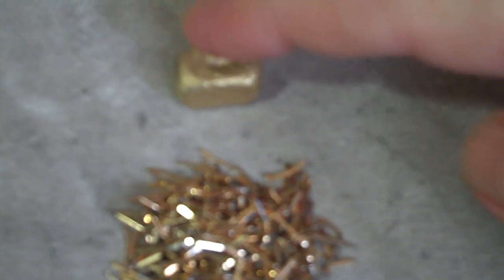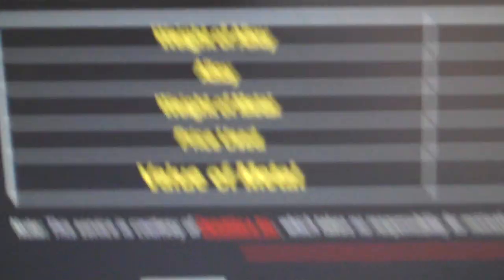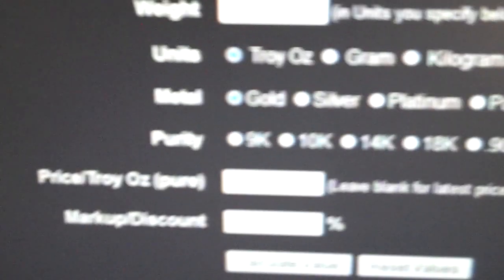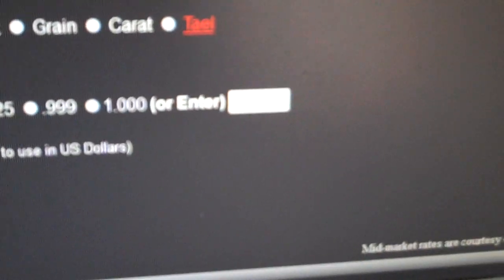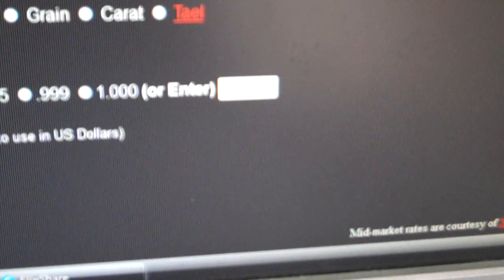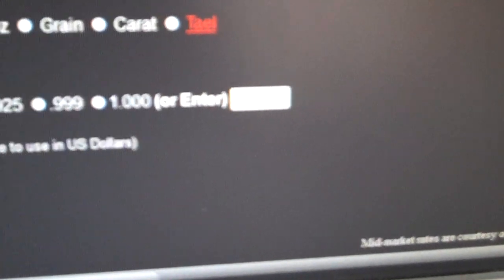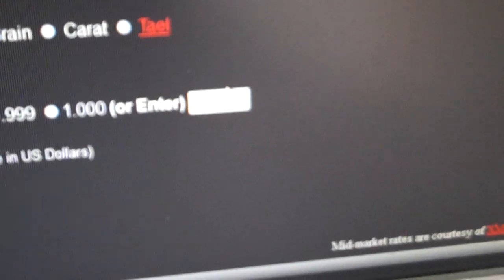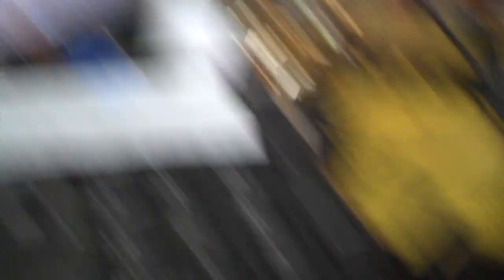Gold From A Computer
Refiners MAY BE robbing people of gold